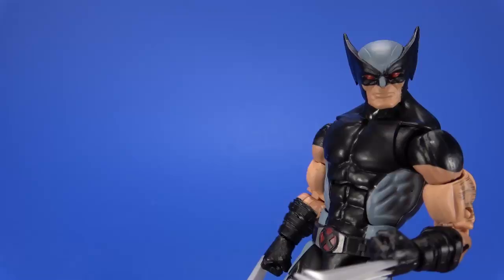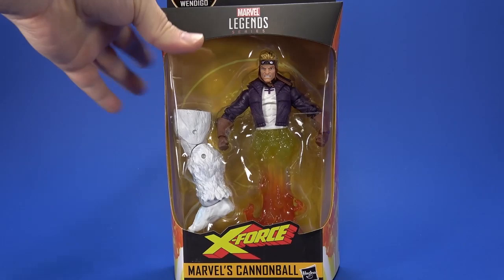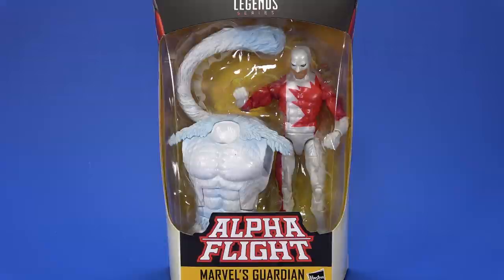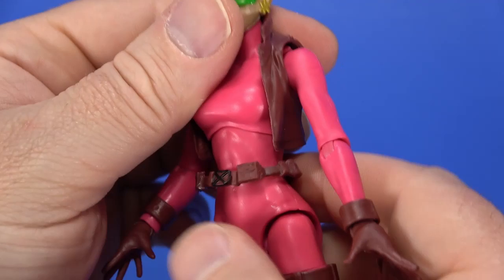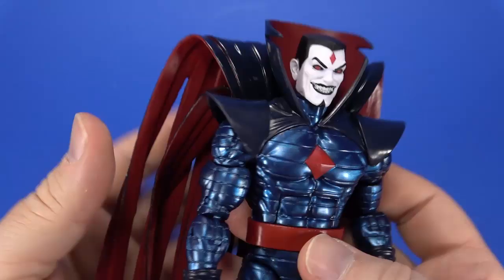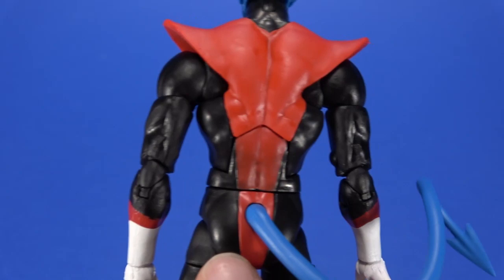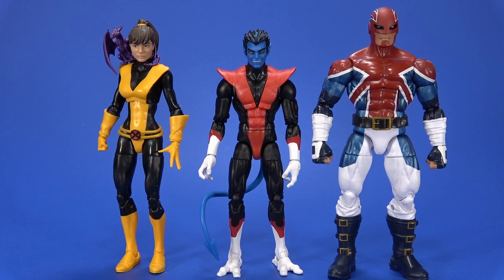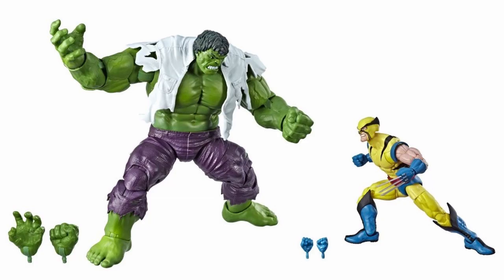Marvel Legends X-Force Wendigo Wave Nightcrawler Mr Sinister Wolverine Cannonball Boom Boom Guardian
As always, when I get a new wave of Marvel Legends, I can't help but go through them all at the same time! Here's quick rundowns for Guardian, Nightcrawler, X-Force Wolverine, Mr. Sinister, Cannonball, Boom Boom, and the Build-a-Figure Wendigo!